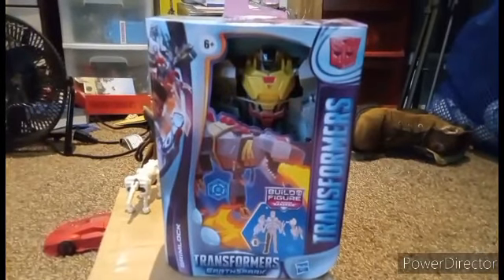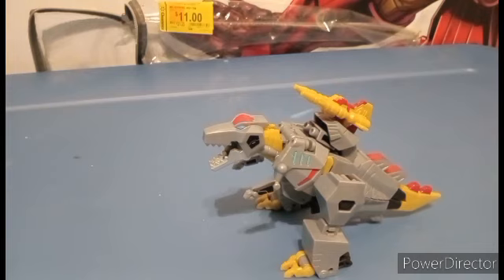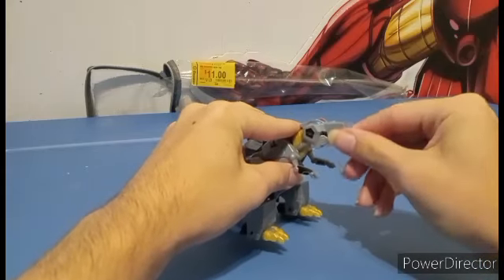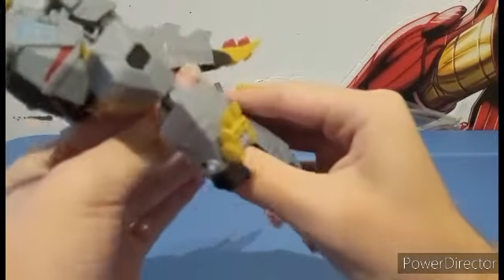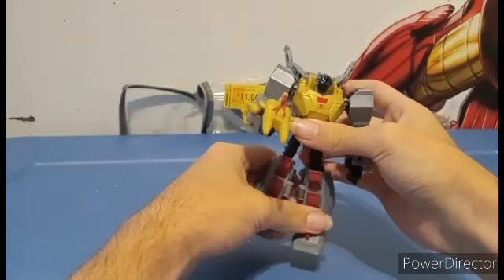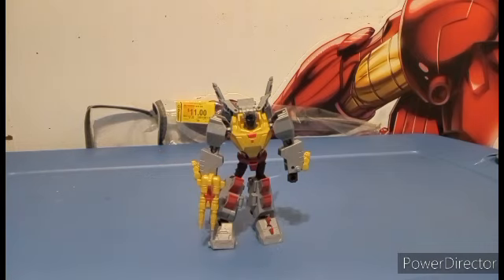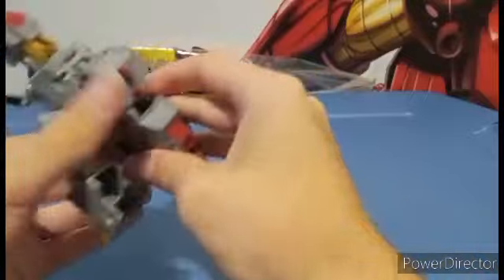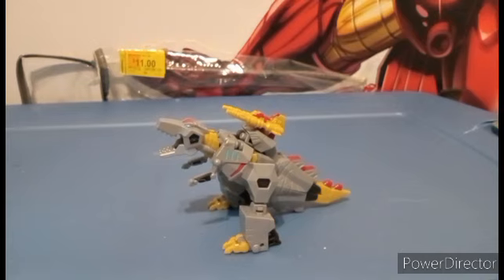Transformers Earthspark Deluxe Class Grimlock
I'm officially the third person on YouTube to actually review Grimlock, and I think that's a very good thing. However, I am still waiting on Nightshade to be released, as that will be when I ultimately be forming Mandroid.

Ohhh, we are so close, and yes, I will be getting Starscream and finding a way to record the video game. I will also hopefully do a full in depth review of Earthspark, what I liked, didn't like, and doing a ranking video from worst to best. I'd really appreciate it.

My next review will be of Studio Series Bumblebee Movie Brawn.